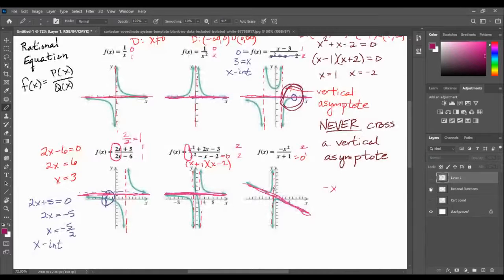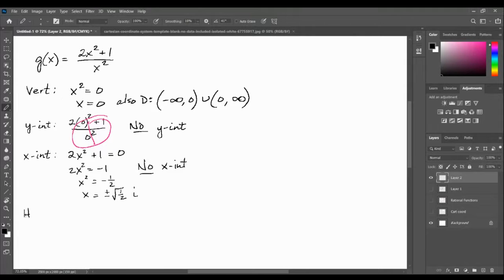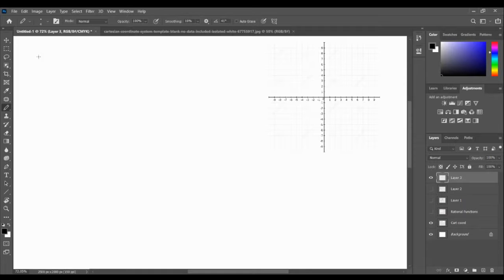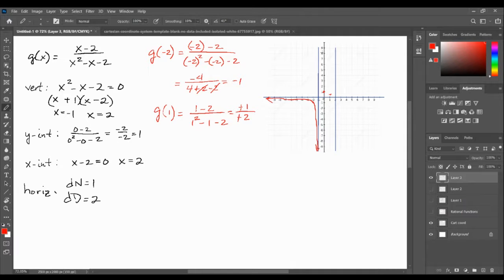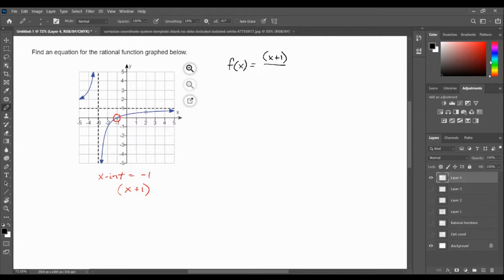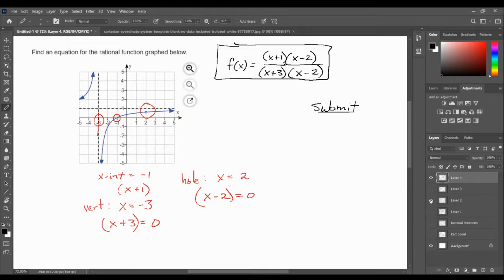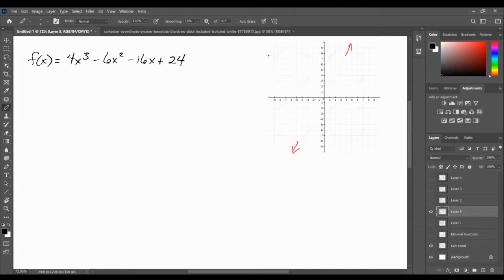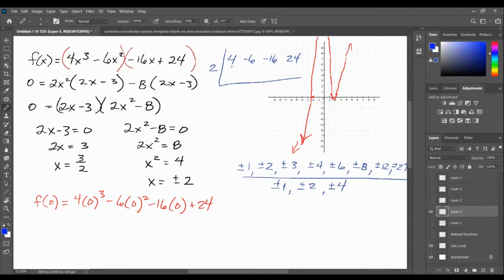Math 143 - Sec 4.5 - Rational Functions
The one where we explore rational functions and their graphs.